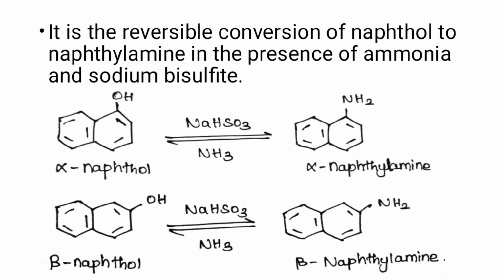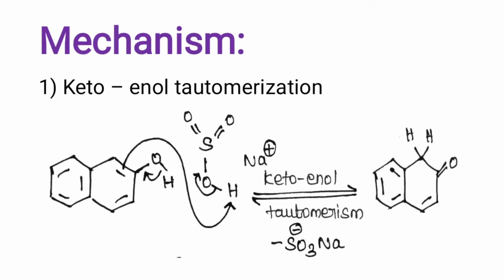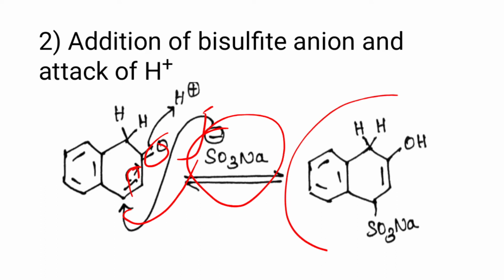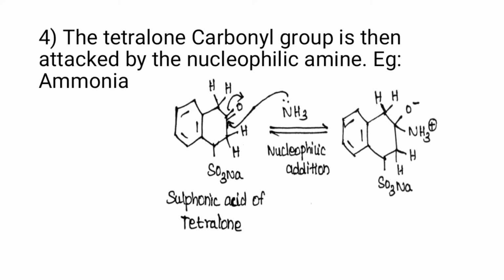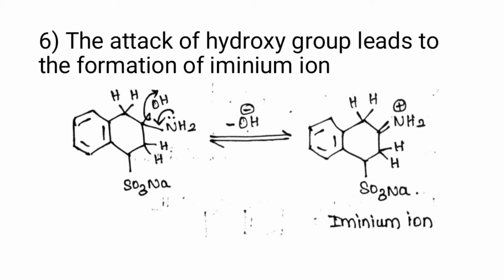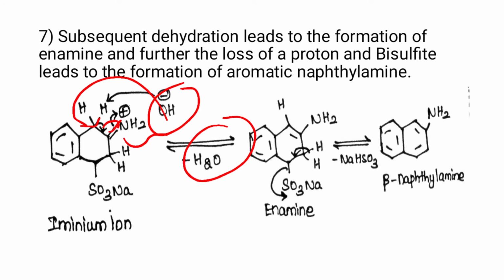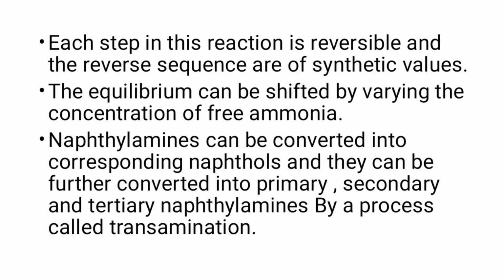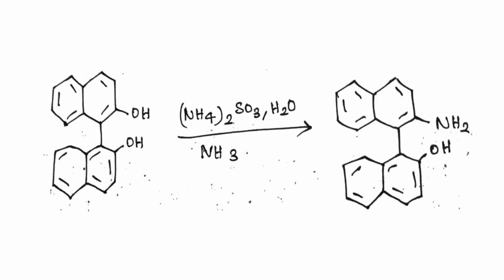Bucherer Reaction|Mechanism|Example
In this video we have discussed about Bucherer reaction.Bucherer reaction is the conversion of naphthols into naphthylamine in the presence of ammonia and sodium bisulfite. It is a reversible reaction.